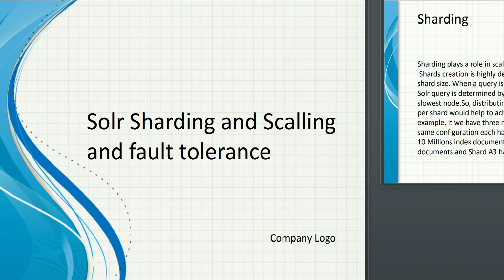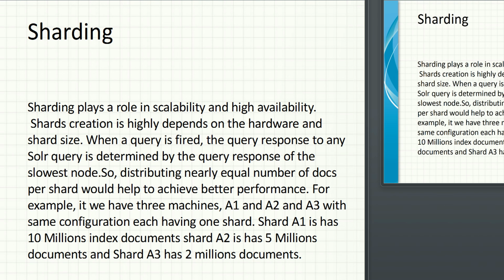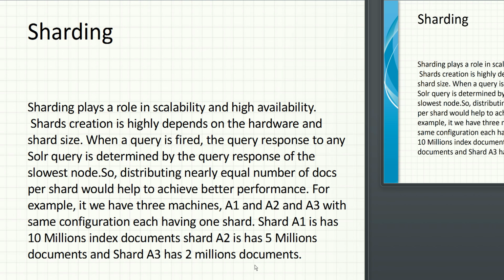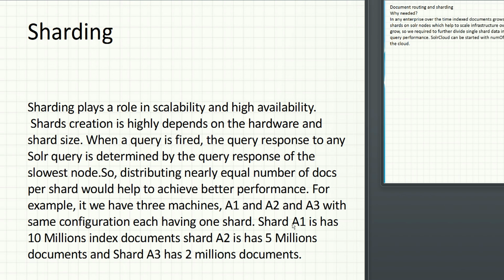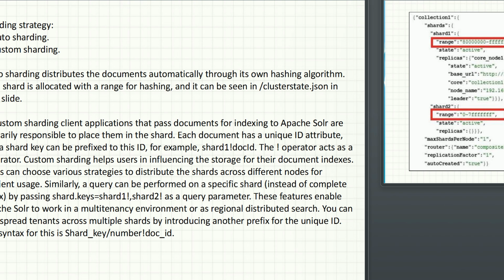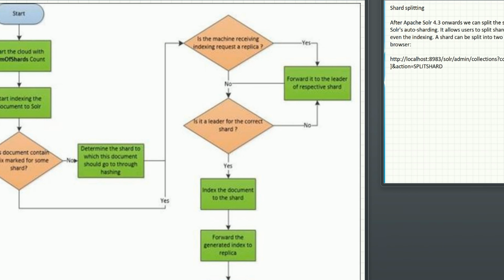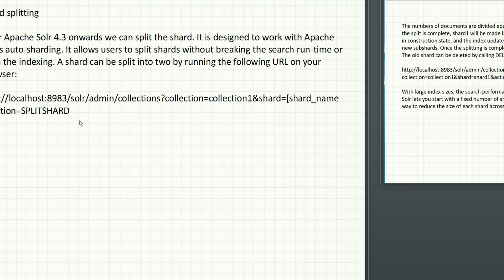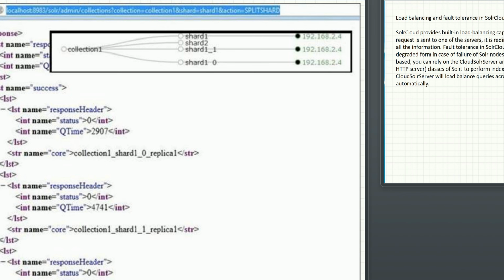Solr Sharding Scalling sharding strategy shard spliting